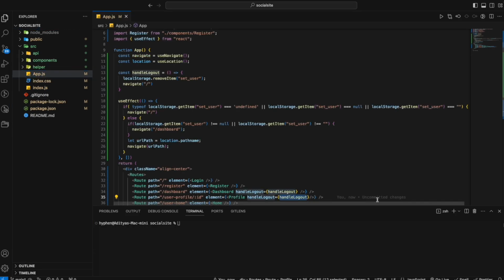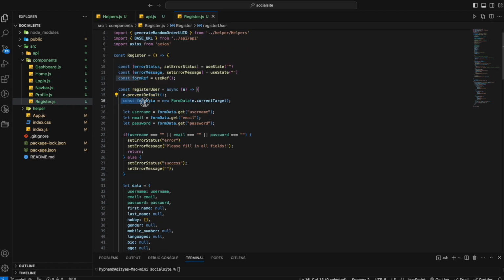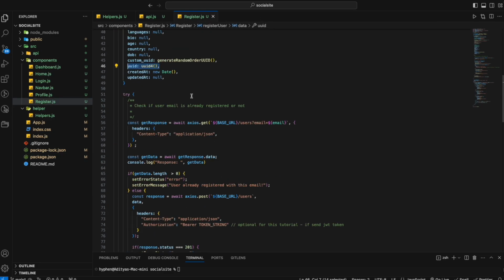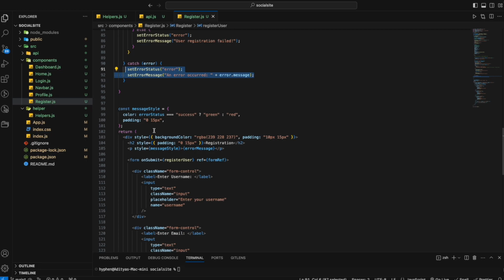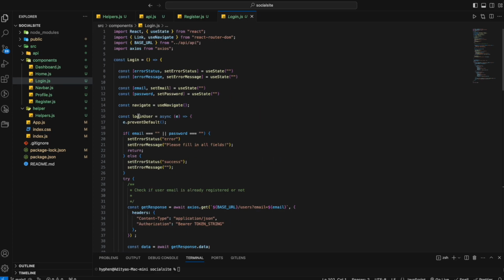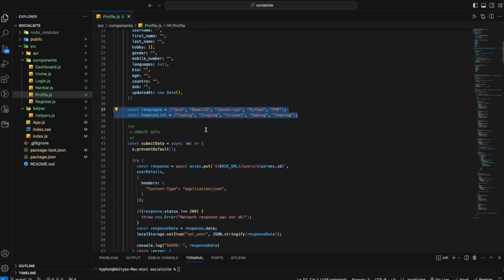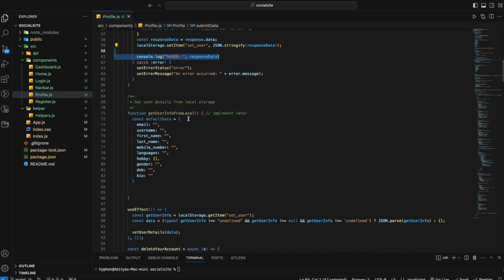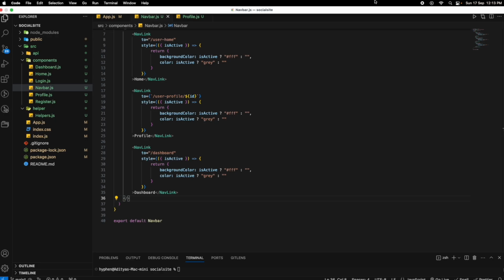Social-site(CRUD) code review - Part 6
This video is only for code review because from next i use useContext hook for available user details to global component